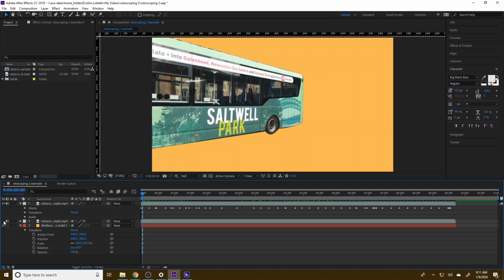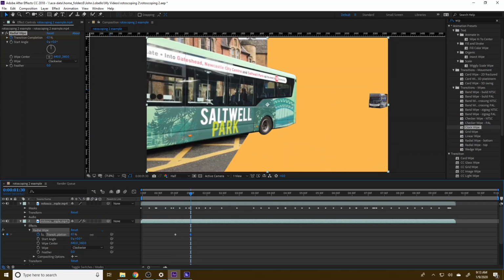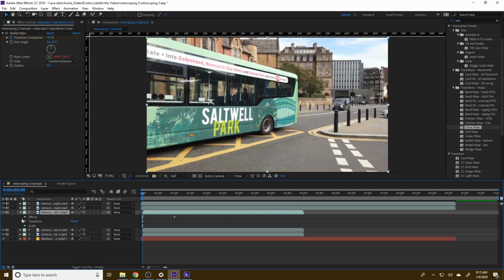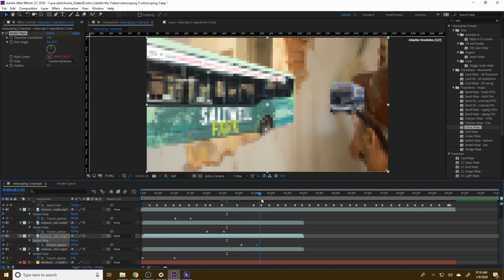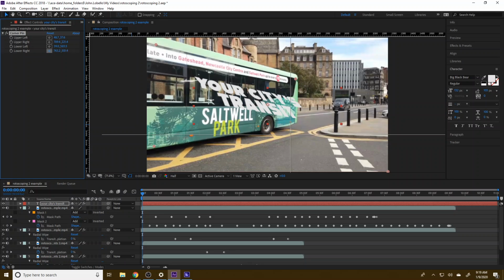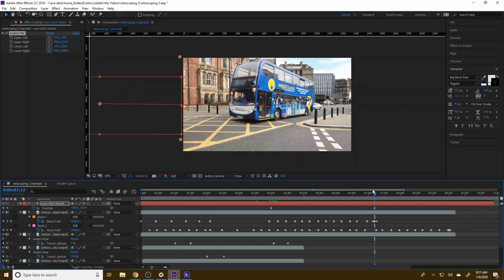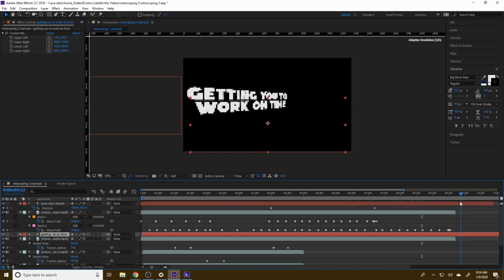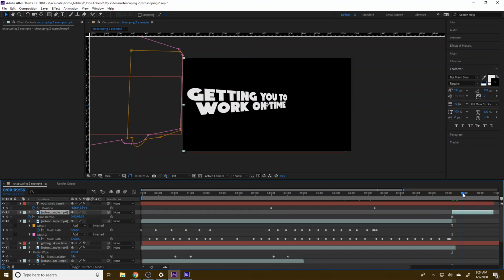Transitioning Videos Behind a Rotoscope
Coz when my flow starts I compose art like the ghost of Mozart